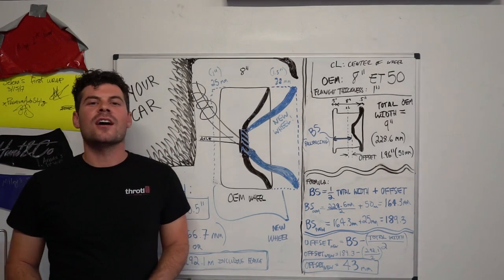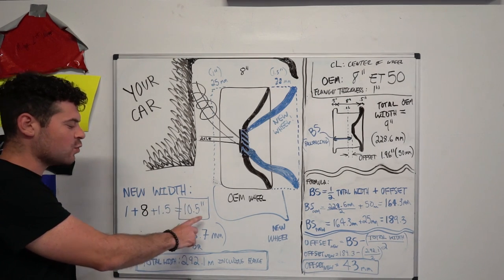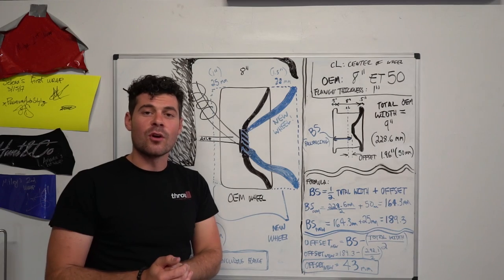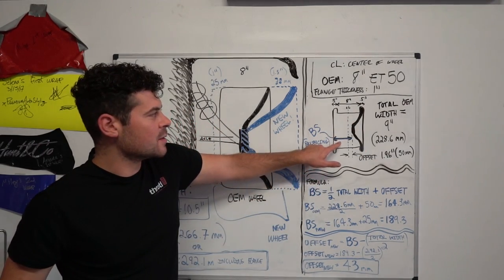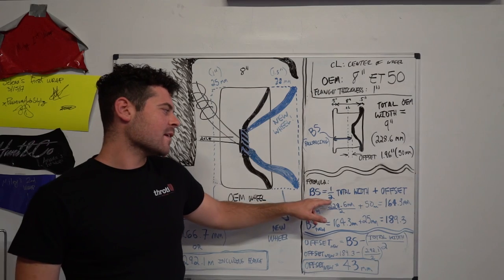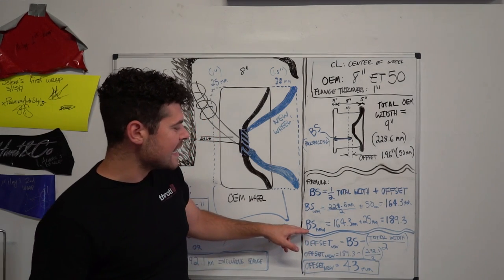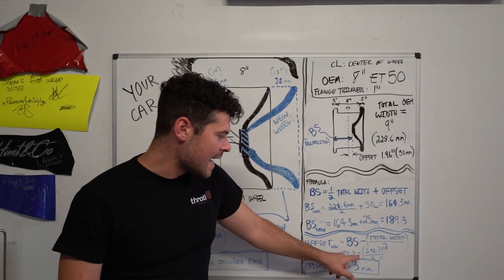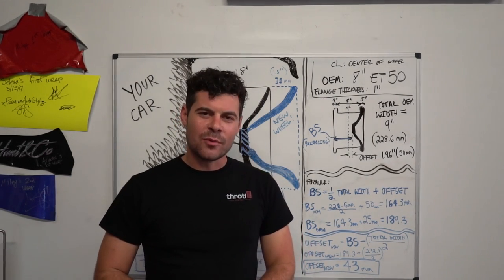HOW TO MEASURE OFFSET AND BACKSPACING! (Part 2)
This is part 2 of the video! If you have any questions, please drop a line in the comments!